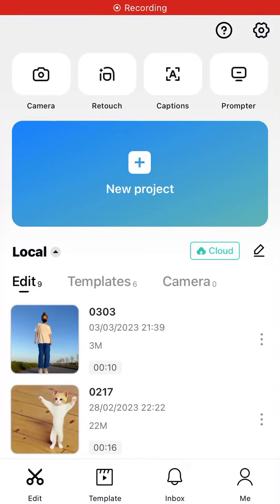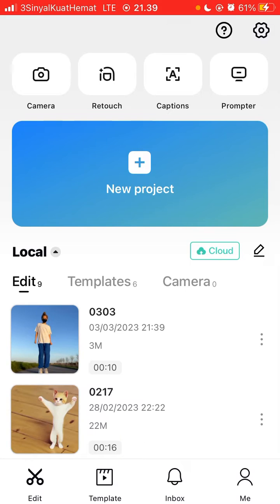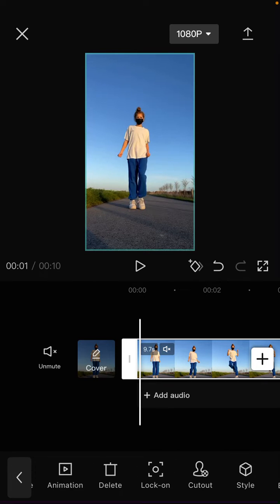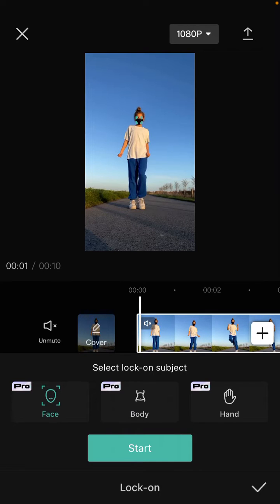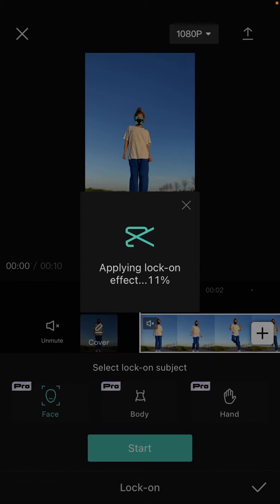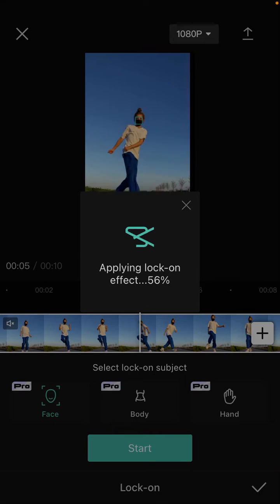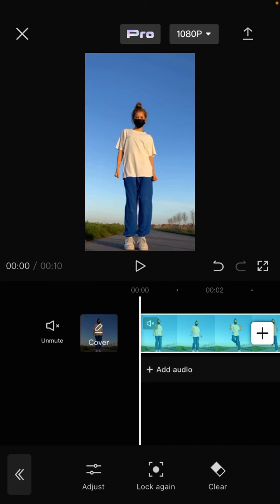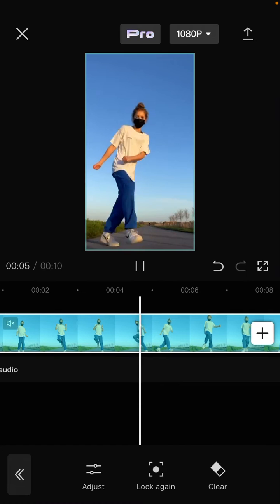How You Can Make a Follow Focus Videos in CapCut PC? Auto Follow Focus Using CapCut Video Editor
Want to make Auto Follow Focus Using CapCut? Here's how you can do that.